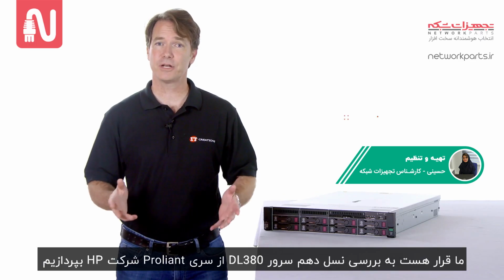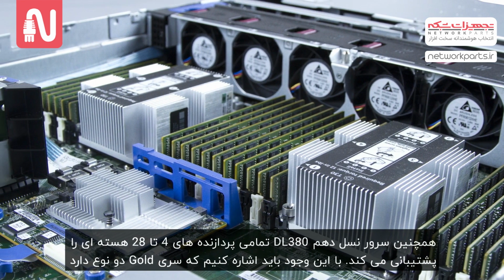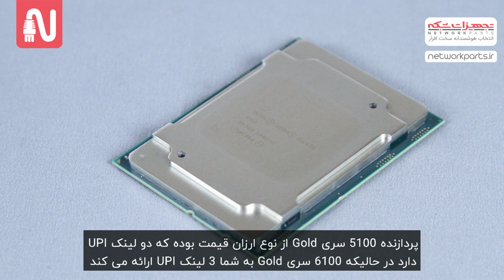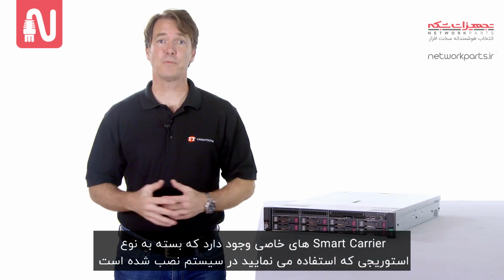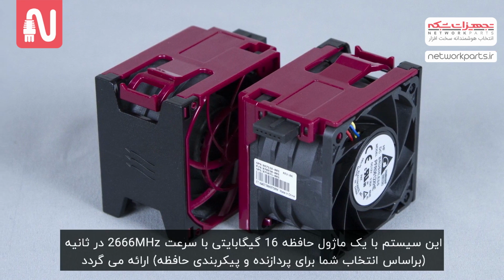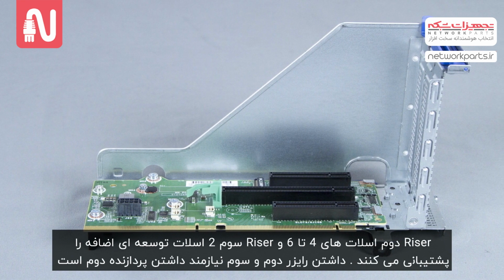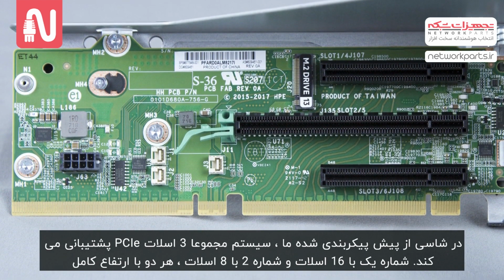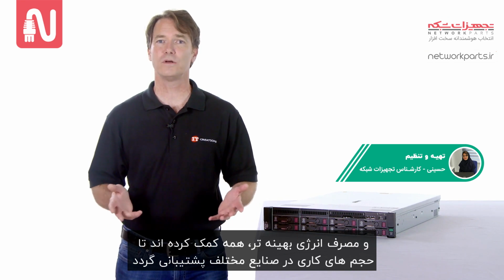بررسی جامع سرور HPE Proliant DL380 Gen10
در این بررسی قصد داریم شما را بصورت کامل و جامع با سرورهای نسل دهم سری پرولیانت کمپانی اچ پی ای آشنا نماییم. این فیلم آموزشی شامل اطلاعات کاملی در خصوص شاسی و پیکربندی های مختلف آن بوده و حد و مرز بی نهایت این سرور را به شما نشان می دهد.

اگر به مطالب و آموزش های مرتبط با دنیای شبکه علاقمند هستید پیشنهاد می کنیم که مطالب و فیلم های آموزشی موجود در سایت تجهیزات شبکه را حتما ببینید